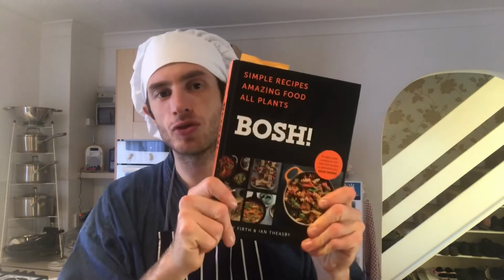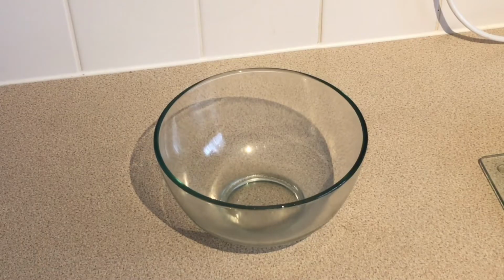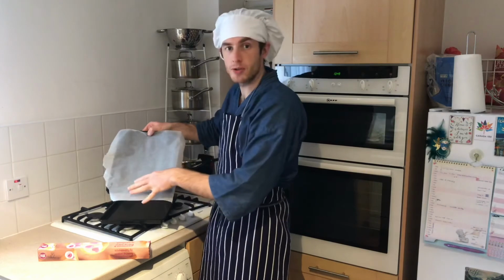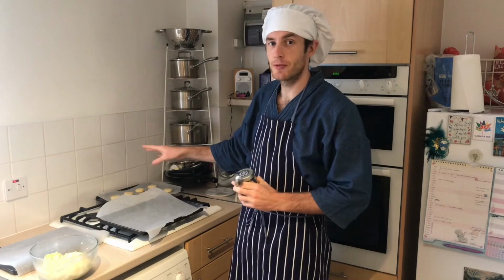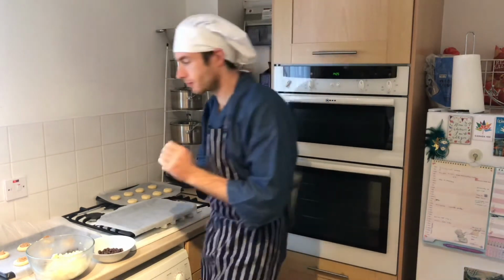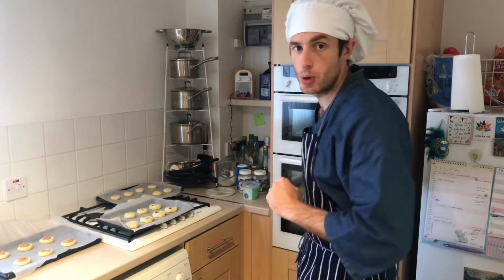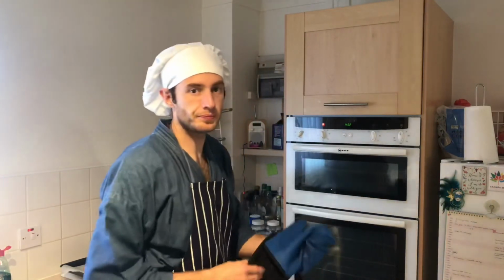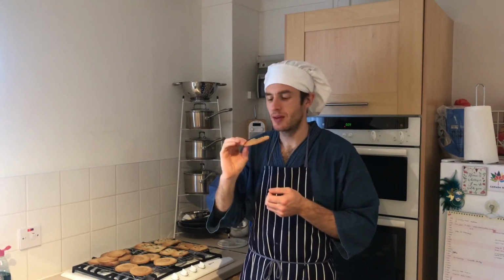Vegan Cookies!!!!!!!!! The healthierrr cookie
Hey everyone, in this weeks cooking video we take a look at how to bake vegan cookies!!! They are delicious and really easy to bake.

The ingredients you will need are:

250g plant based butter
225g caster sugar
2 tsp vanilla extract
1 tbsp golden syrup
300g plain flour
1 tsp baking powder
0.5 tsp salt

And for extra flavour...

Vegan chocolate covered raisins
Raisins
100% peanut butter
Vegan chocolate chips